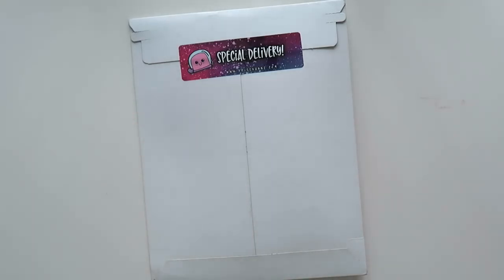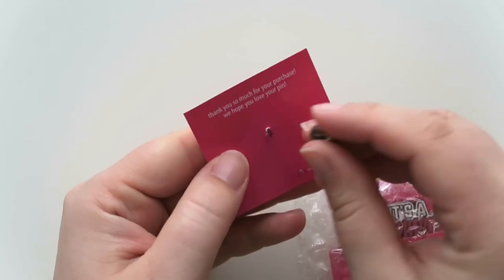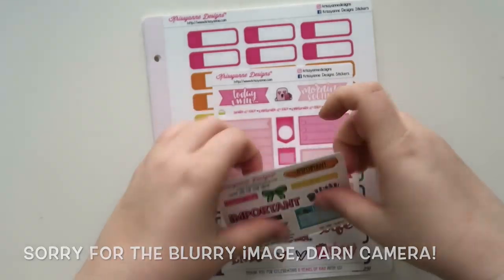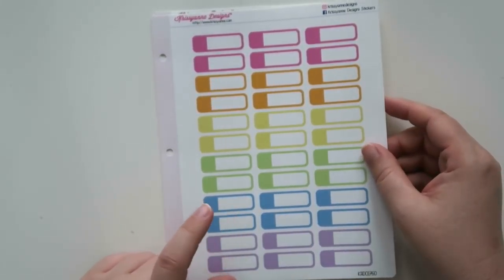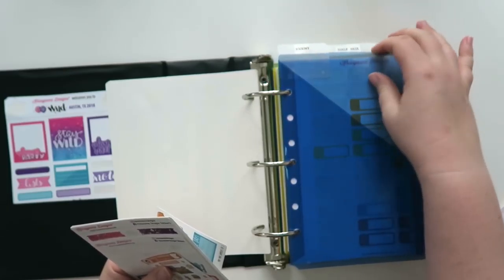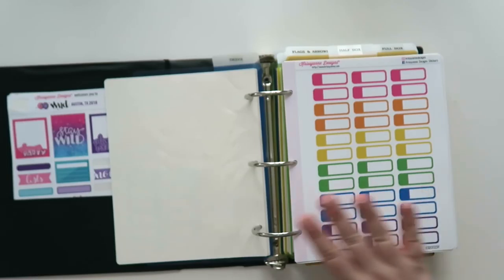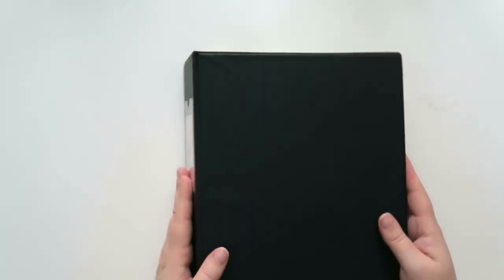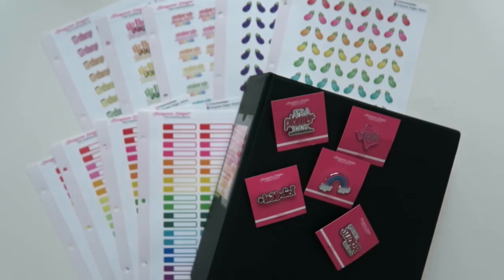Krissyanne Designs Haul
It's time for a haul y'all!  I am so exited to share with you my most recent KAD haul.  She had such amazing things in her shop.  Link is below if you'd like to check it our for yourself.

ps.  I am currently in Alaska with spotty internet, but I'll be checking on the video comments when I can.  Thanks for all the love :)

1st time Erin Condren customers, use this link to get $10 off your 1st purchase.

12527 Central Avenue NE #322